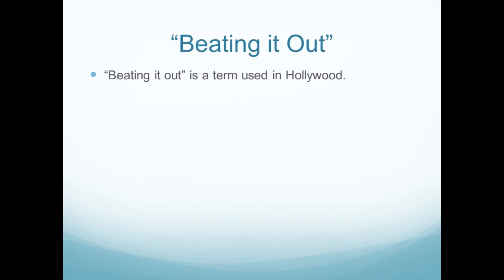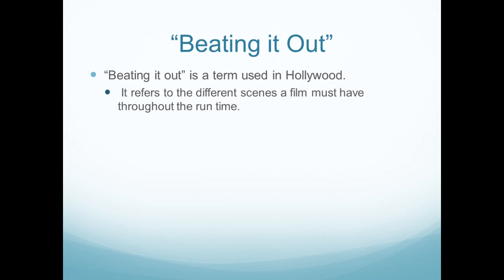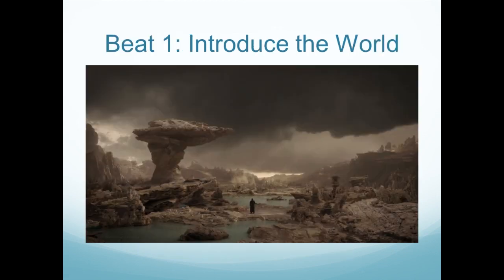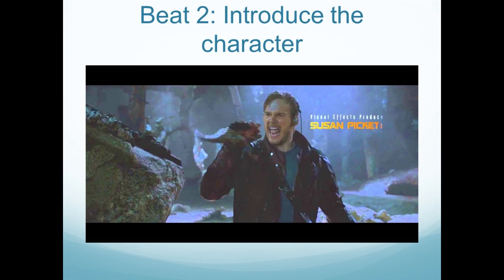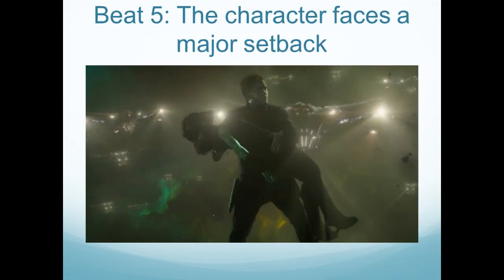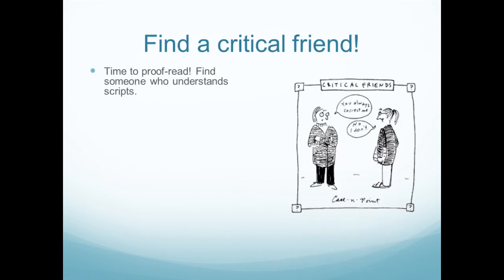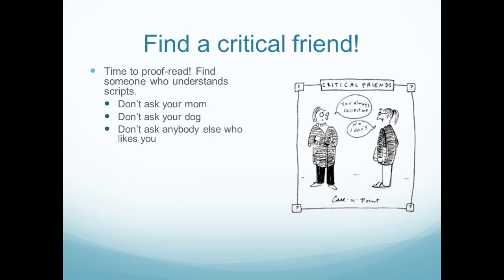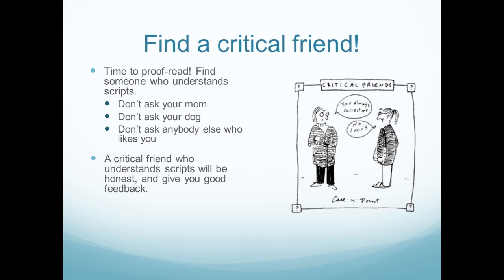Film Lesson 2 - THE ACTION IDEA for Writers / Screenplay Lessons / Film Studies / Thompson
According to Aristotle, THE most important part of a good story is the Action Idea.  It is the foundation of everything else that follows.  This lecture focuses on how to structure your story and the relationship between the parts of your screenplay.